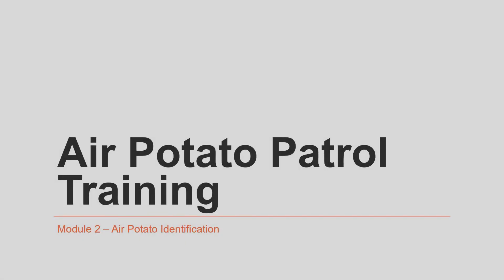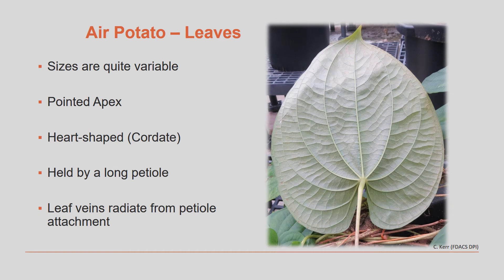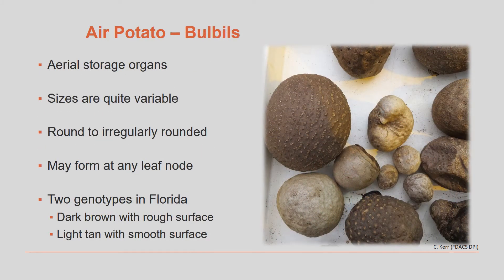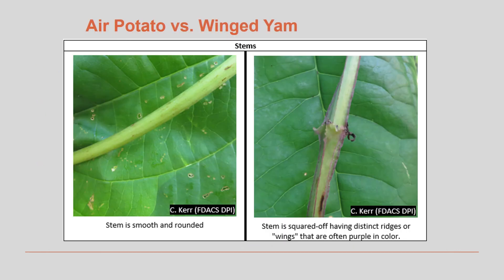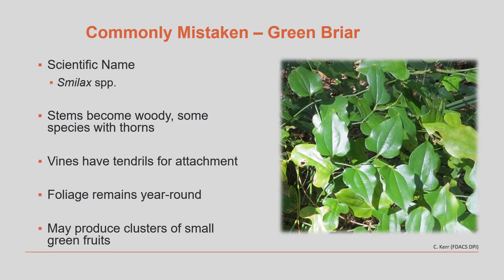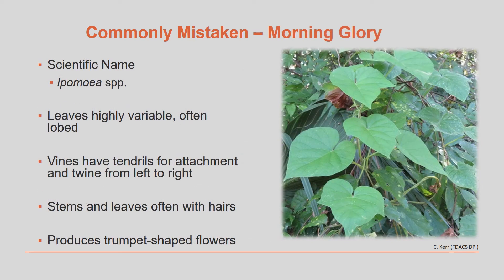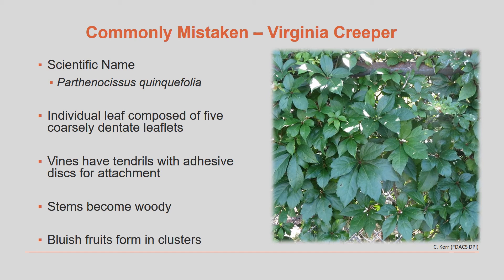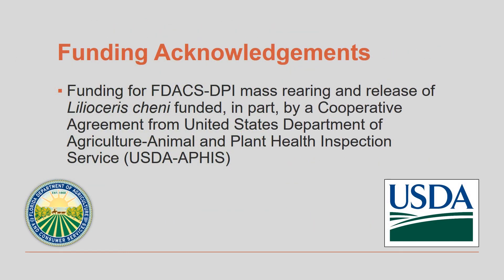Air Potato Patrol Module 2- Air Potato Identification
This is the second of 4 videos that prepare viewers to join the Air Potato Patrol, a citizen science program designed to provide researchers with more information on the invasive air potato vine and air potato beetle. This module covers how to identify the invasive air potato vine and some common look-alikes in Florida. for more information and to join up!